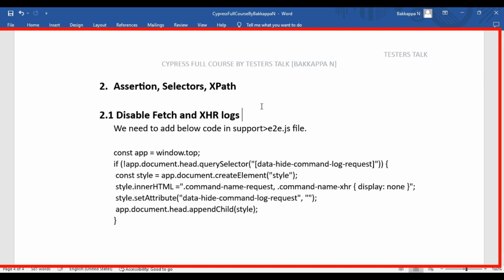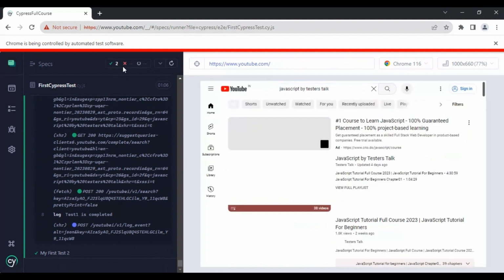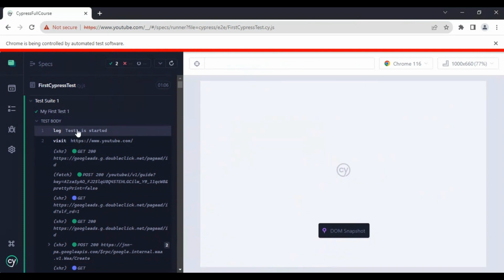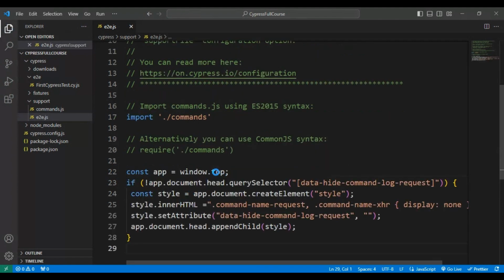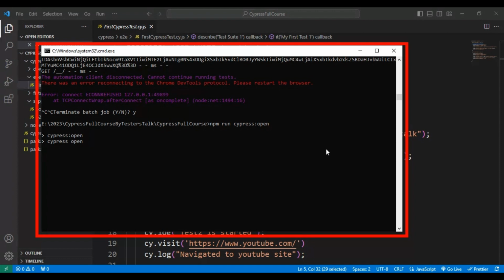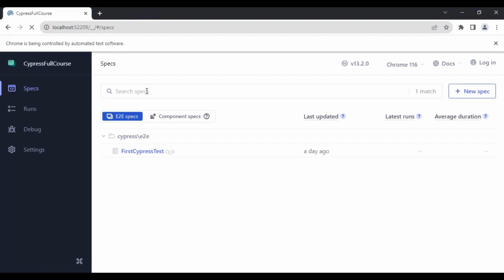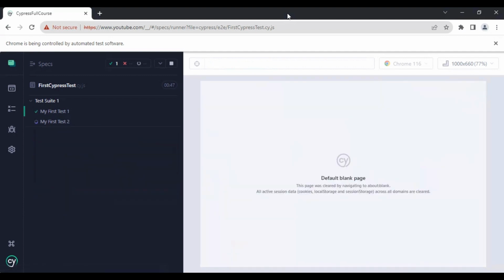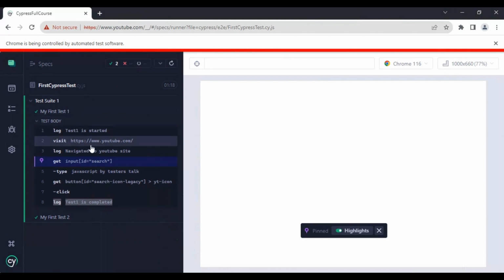Cypress #12 Disable FETCH & XHR logs in Cypress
Cypress #12 Disable FETCH & XHR logs in Cypress | Cypress Tutorial Full Course 2023 | Learn Cypress in 5 Hrs | cypress cypresstutorial tutorial Cypress Automation Testing End to End Web Applications | Cypress is a frontend testing tool for web applications. Cypress runs on Windows, Linux, and macOS. Cypress app is open-source software released under the MIT License while the Cypress Cloud is a web application. Cypress has been compared to Selenium